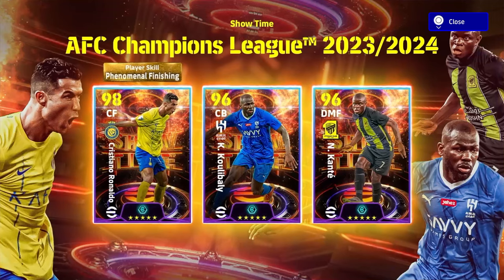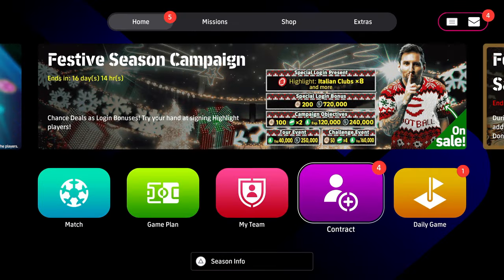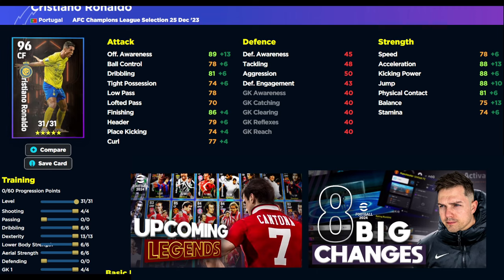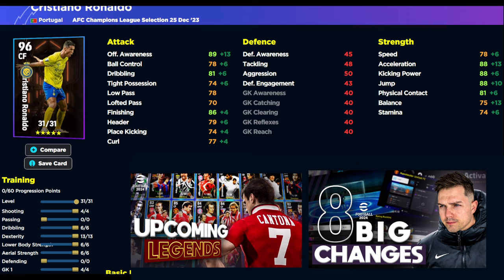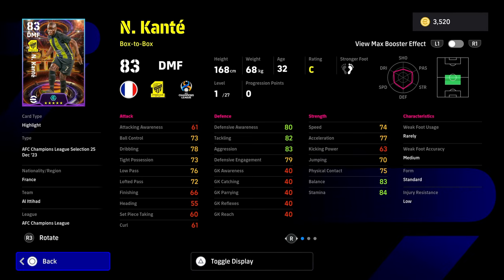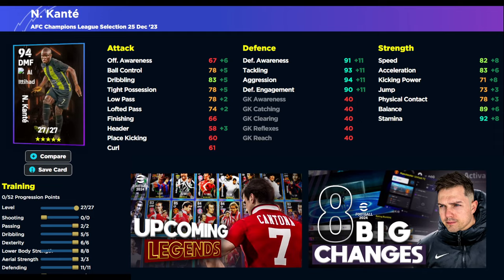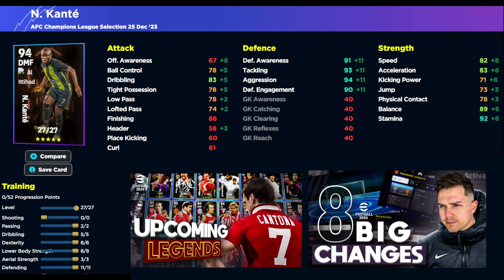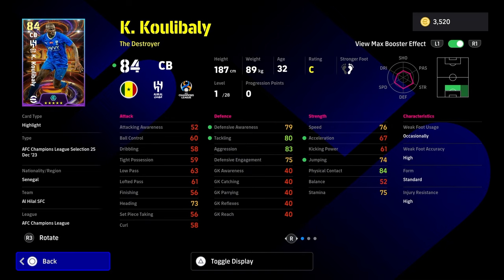RONALDO, KANTE & KOULIBALY are OP!? - TRAINING GUIDES & REVIEW | eFootball24